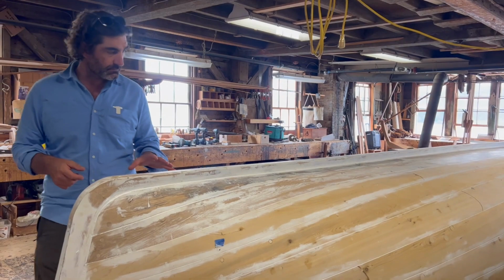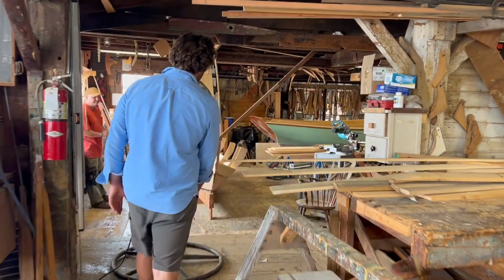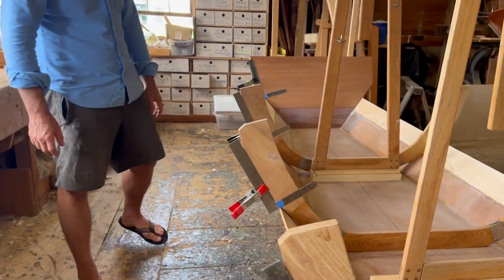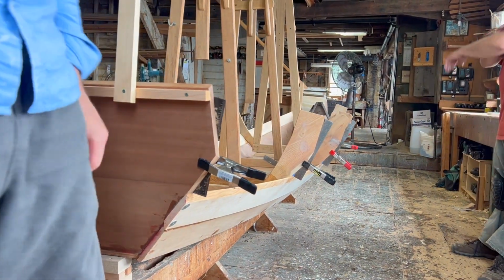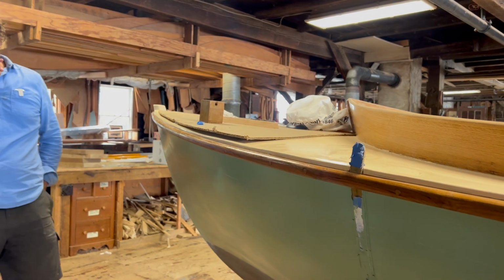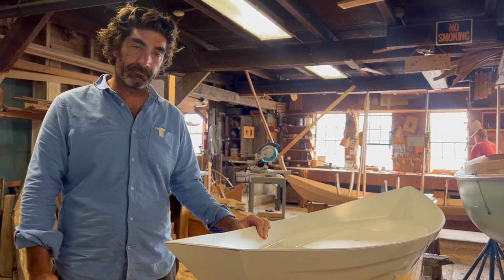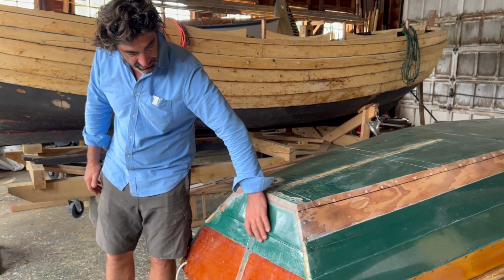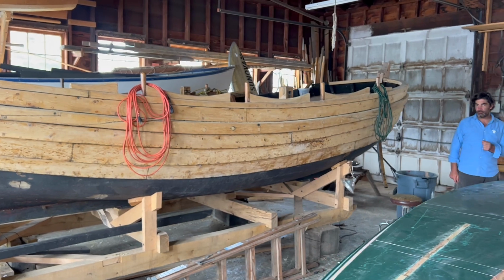July 2023 Video Update from the Boat Shop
A look around at the current wooden boat building projects and repairs being done at Lowell's Boat Shop in Amesbury, Massachusetts.

In the mix: a 20' Irish Seine Boat that will be used as a private launch, a couple of new Mohonk skiffs, and one Mohonk skiff in for repair. A very short update on the apprentice-built Joel White Haven 12 1/2. A tiny bit about Mayflower II's shallop's upcoming work, too.

A National Historic Landmark and working museum, Lowell’s is dedicated to preserving and perpetuating the art and craft of wooden boat building. In our boatbuilding and shop update videos, we're hoping to take you inside our living museum where we build new boats for clients, restore boats for other museums, and provide a space for events and on-the-water programs for all ages. Our museum is open for guided and self-guided tours. to see how you can become a member, attend a program, or get involved in boatbuilding workshops.